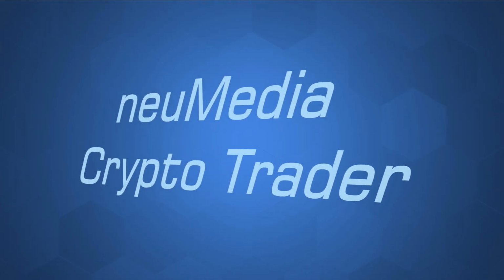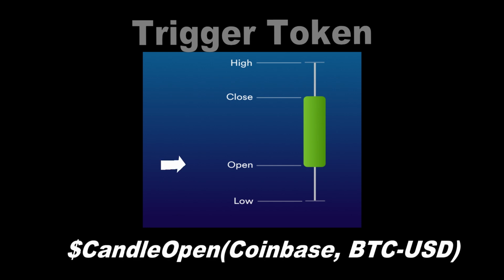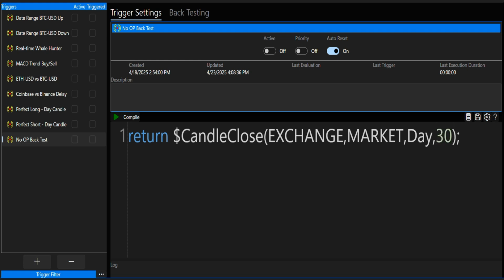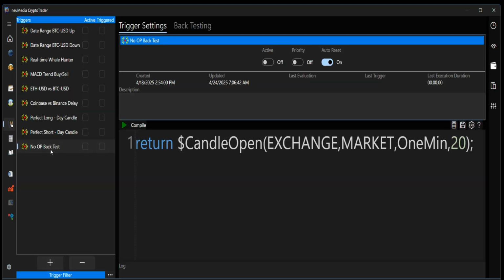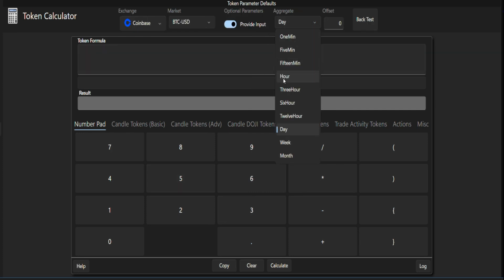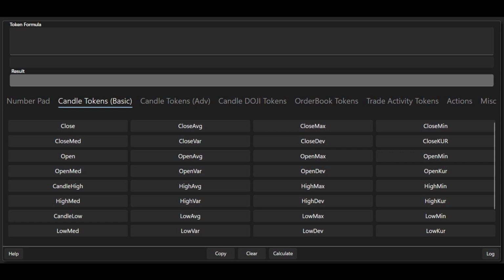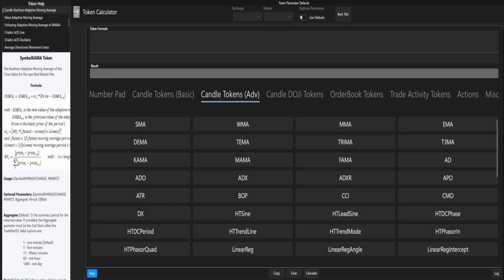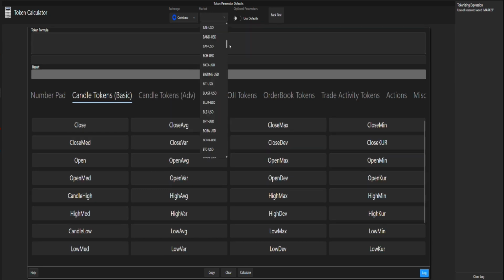neuMedia Crypto Trader - Trigger Tokens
Part 3 of a 5 part series on neuMedia's Crypto Trader Triggers.